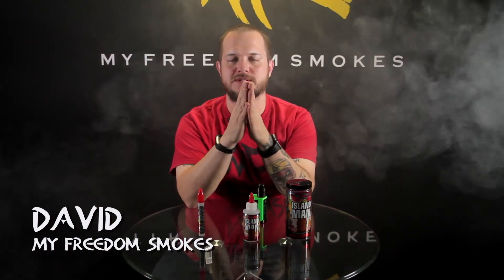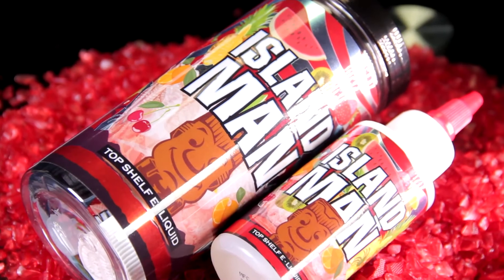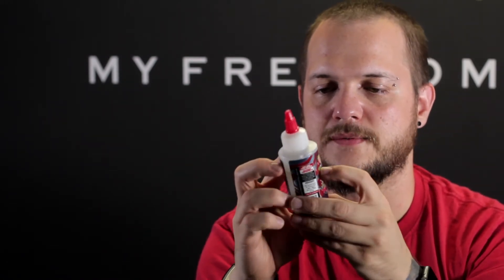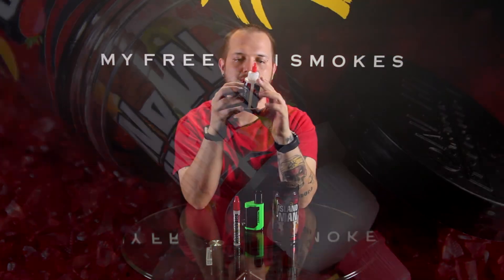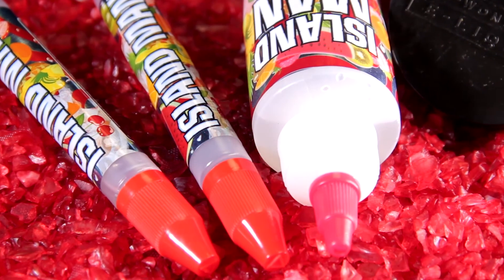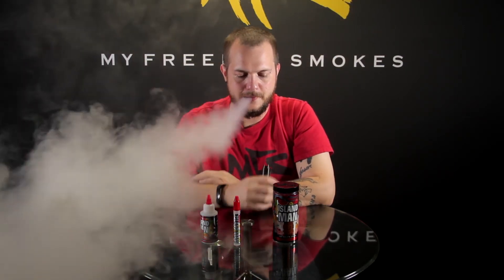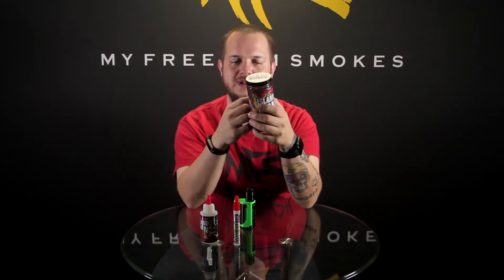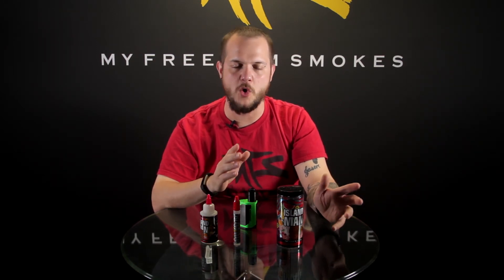ISLAND MAN E-Liquids by One Hit Wonder ~E-LIQUID REVIEW~(SAMPLE)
1 x 3.3 oz. (100mL) squeeze bottle Island Man
2 x empty 15ml unicorn bottles
80/20 VG/PG Ratio
100% made in the USA
Fruit Punch Flavor